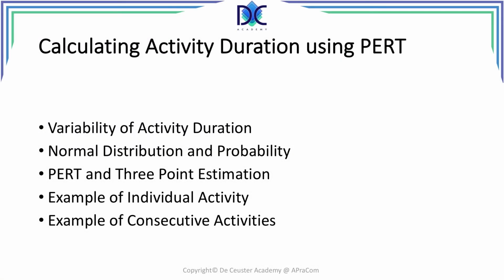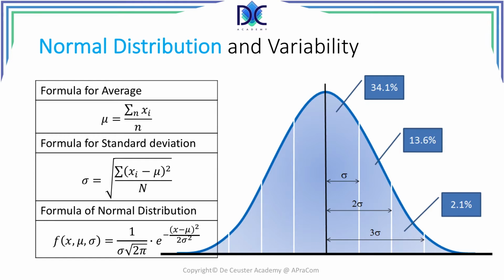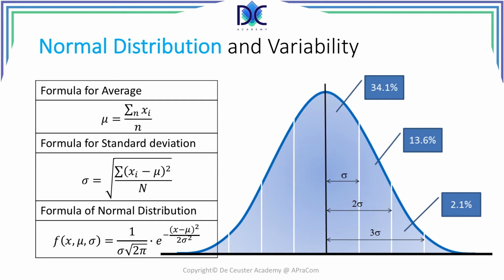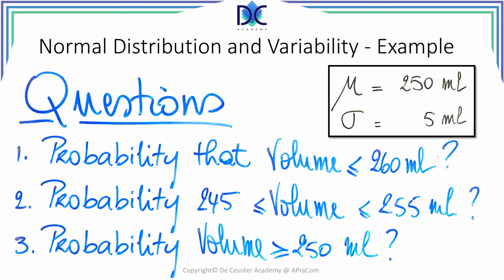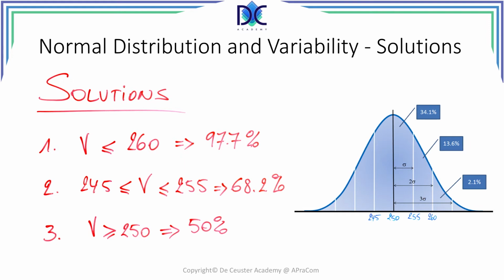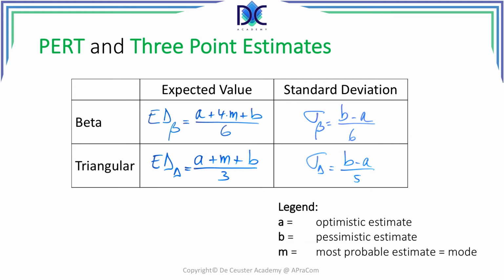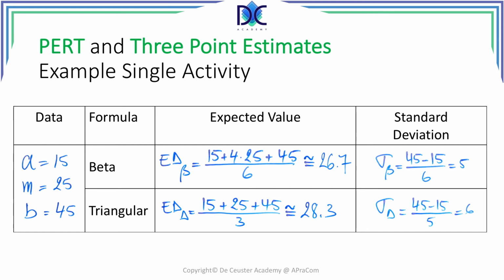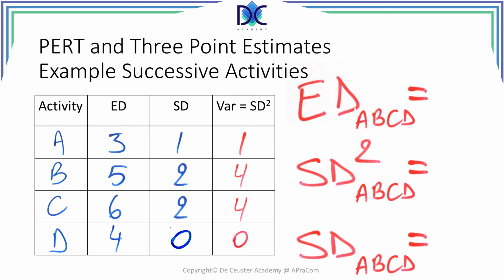PM Tools and Techniques 6.7a: Calculating Activity Duration using PERT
- PM Tools and Techniques 6.7a:
Calculating Activity Duration using PERT

In the classical approach to duration estimation, we consider the duration as a fixed value. From practice and daily life, we know that activities, even when they are executed perfectly, are never exactly the same.

With PERT and 3Point Estimation, we consider different possible estimates: an optimistic, a probable, and a pessimistic estimate, and based on these 3 estimates, it is possible to calculate the expected duration (50% probability) and a standard deviation.

With the expected duration and the standard deviation in combination with the normal distribution, we can determine a link between duration and probability.

The following items will be discussed in this video:
- variability and activity duration
- normal distribution and probability
- PERT and 3Point Estimation
- Example applied on a single activity
- Example on consecutive activities